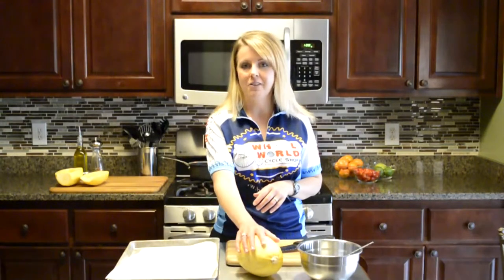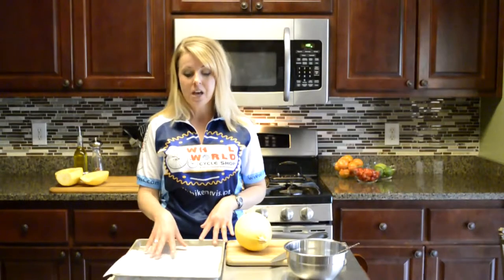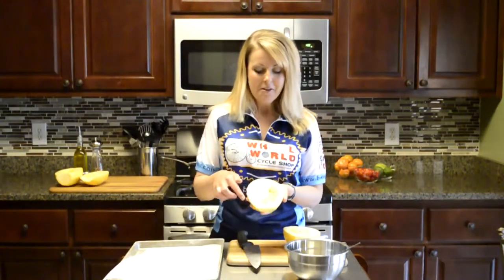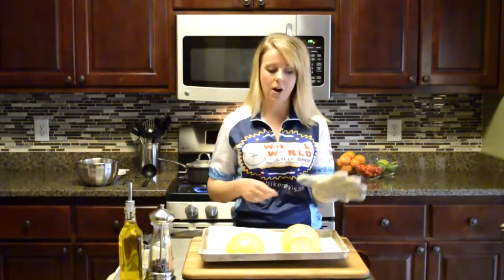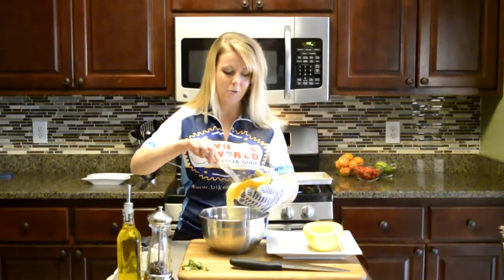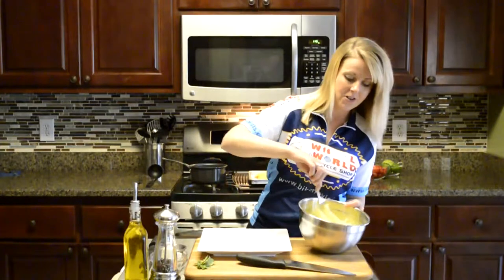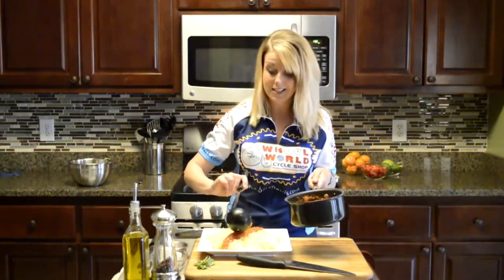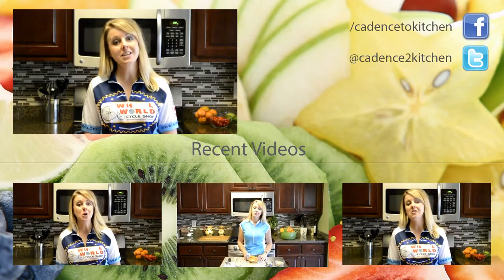Jenny's Spaghetti Squash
This video shows how to select and cook a spaghetti squash.